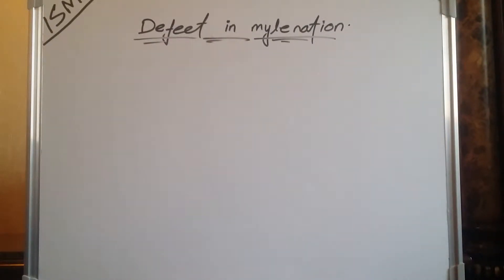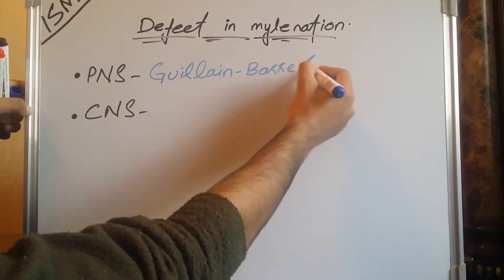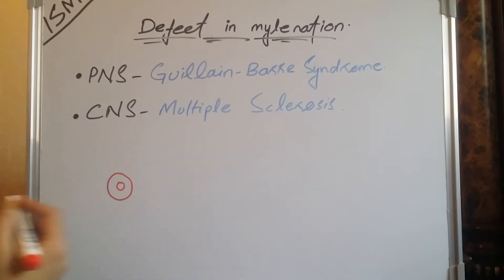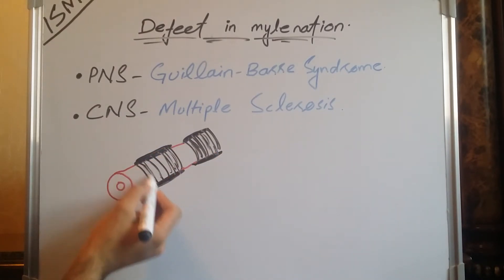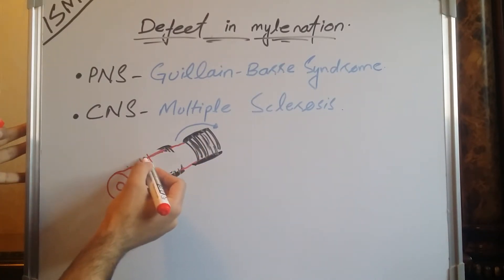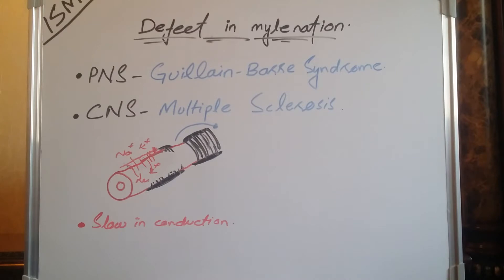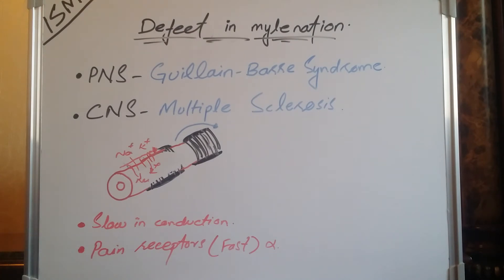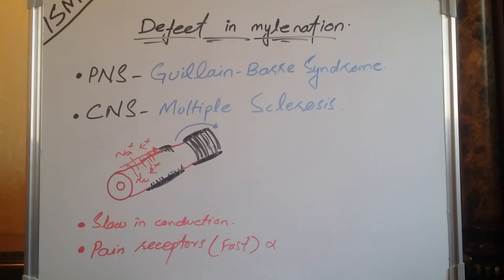Deffects in myelination in CNS & PNS |zeshan shigri|ISM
There are certain patholigical condition which leads to degeneration of myelin sheath